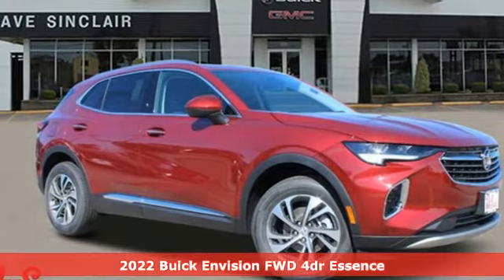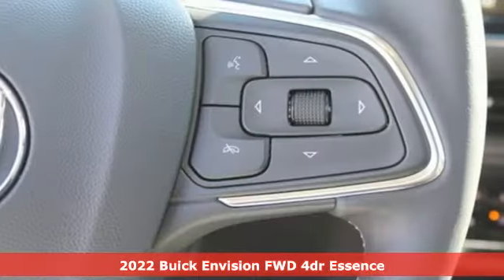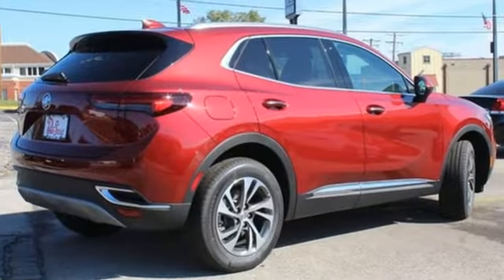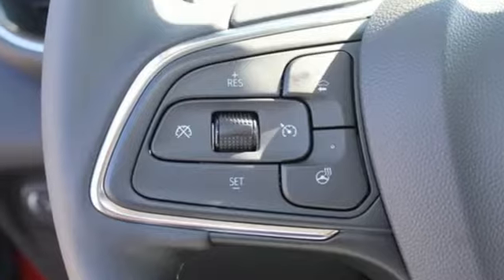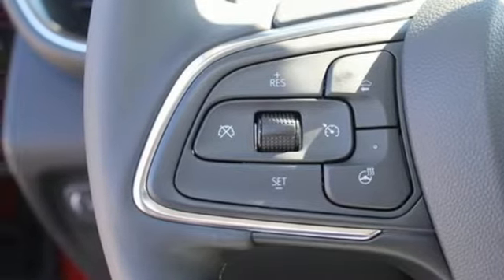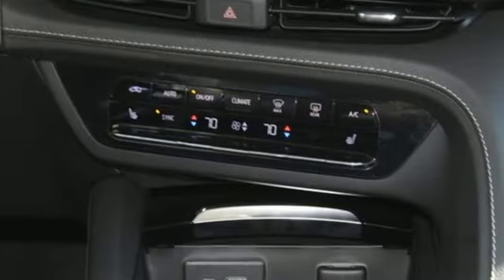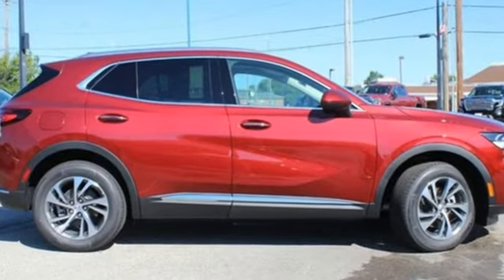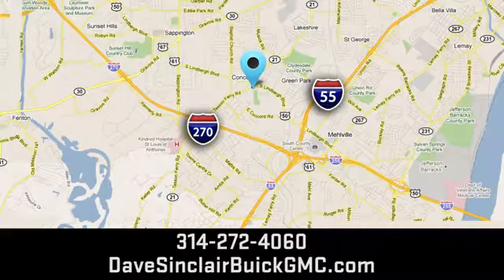New 2022 Buick Envision Saint Louis, MO B220032 - SOLD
Year: 2022
Make: Buick
Model: Envision
Trim: Essence
Engine: 2.0L Turbocharged
Transmission: Automatic
Color: Cinnabar Metallic - Red
Interior: Ebony seats Leather
Stock #: B220032
VIN: LRBFZNR46ND011263

Address:
5655 S Lindbergh Blvd